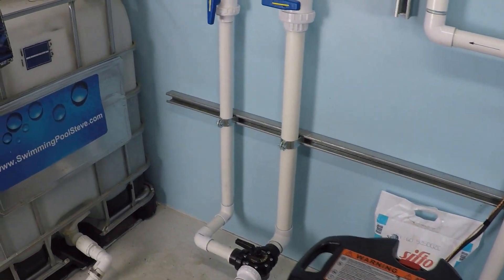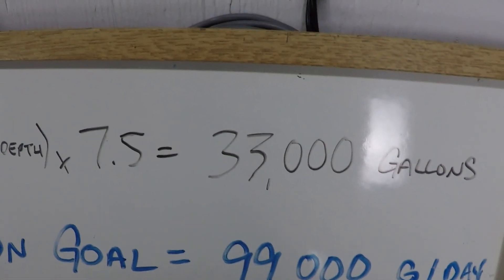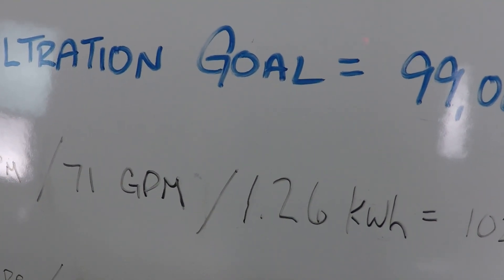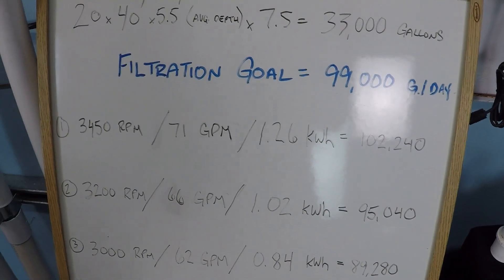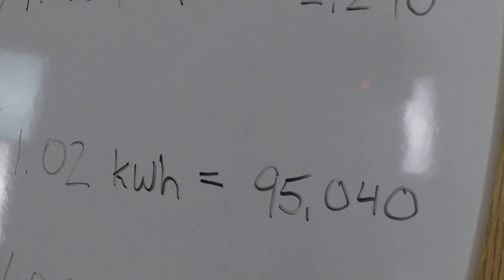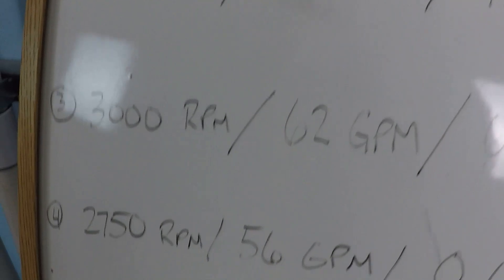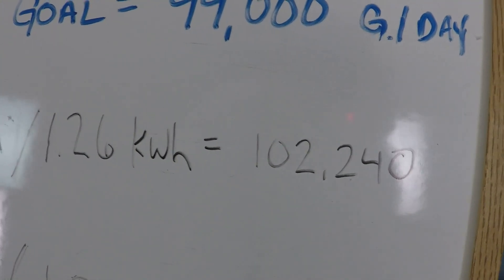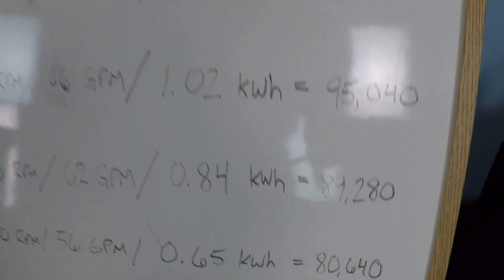How VS Pumps Save Money With Large Pools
- When you have a large swimming pool (like a 20x40') and it has a large volume of water and small plumbing (like 1.5" or even 2" pipes) it can be expensive to meet your filtration goals due to the inefficiency of moving water quickly through small plumbing lines. In this video you will learn how you can save money with a variable speed pump and a large swimming pool.